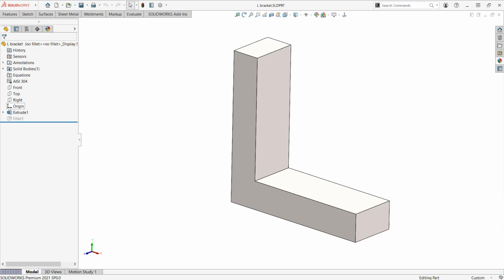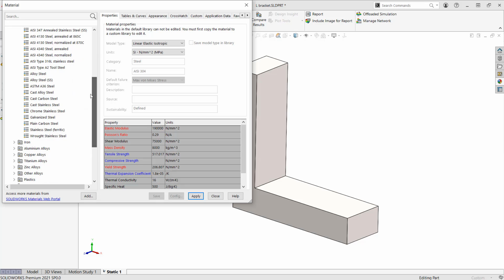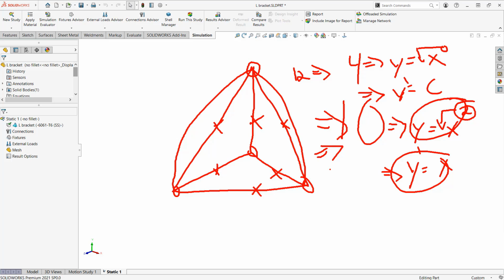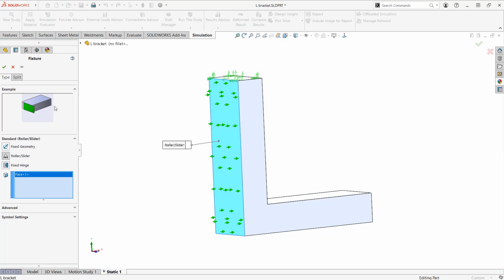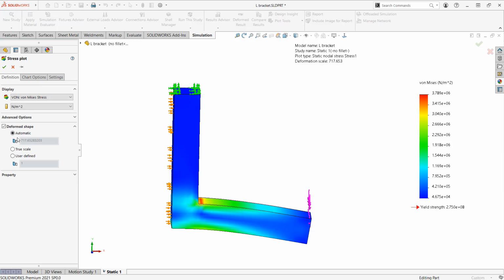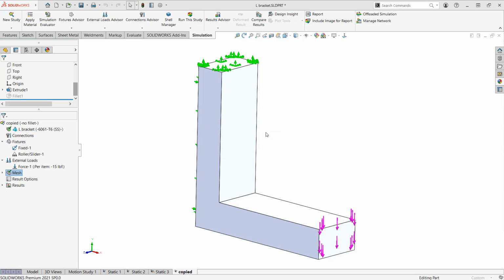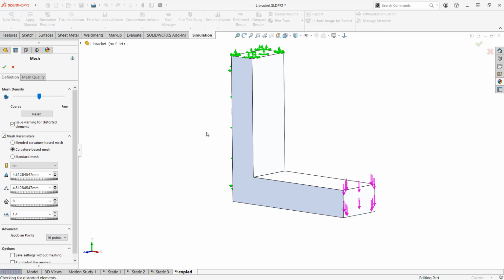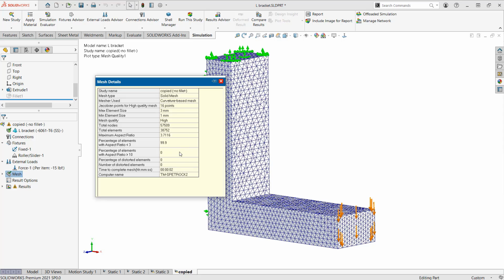Learn SOLIDWORKS Simulation in Less than 30 Minutes. Here's all you need to know to get started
30 minutes is all it takes to get started. Learn how to get started with SOLIDWORKS Simulation and perform FEA studies on your CAD models. In this 30 minute recorded presentation you will learn what it takes to set up and run a simulation on your models using SOLIDWORKS Simulation.

1. Learn how to get started with Simulation
2. How to mesh your models
3. What to look for to get an accurate study